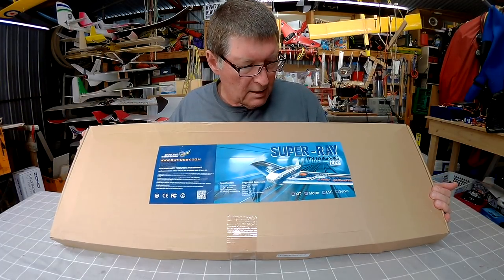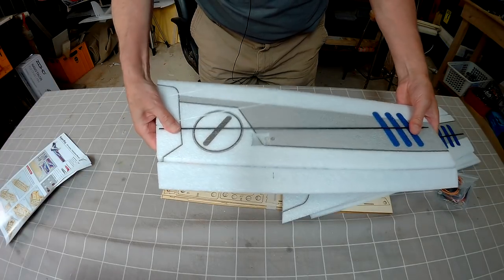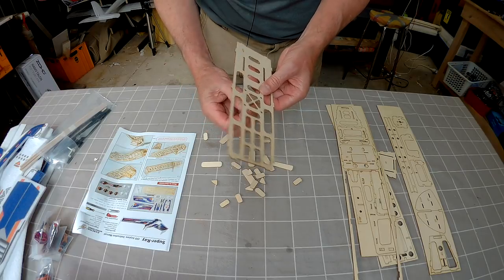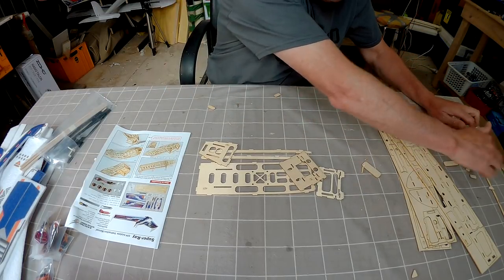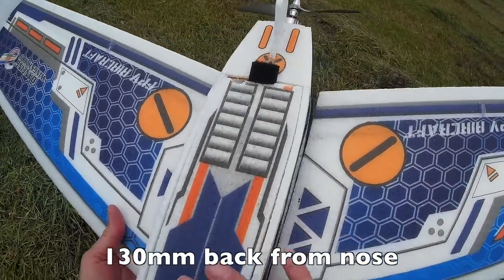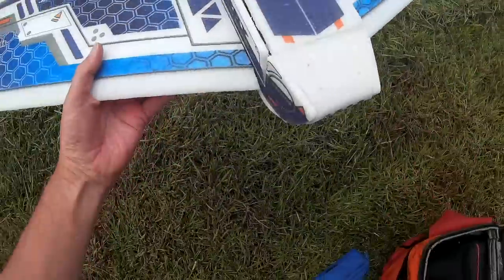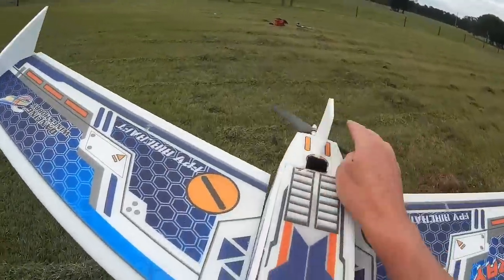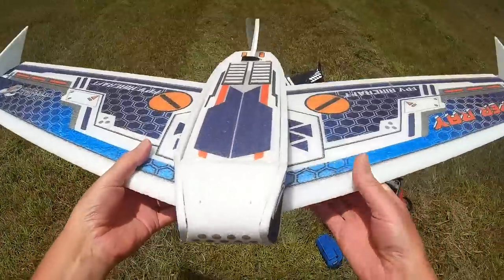DW Hobby Super Ray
Slow flying 1100mm FPV wing with lots of space inside. Old School build featuring a plywood skeleton and EPP covering panels.